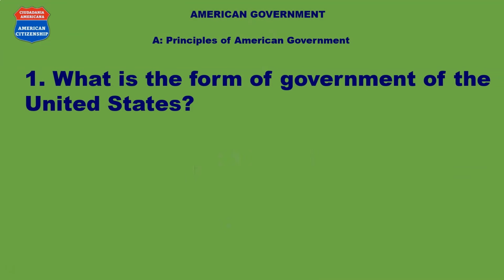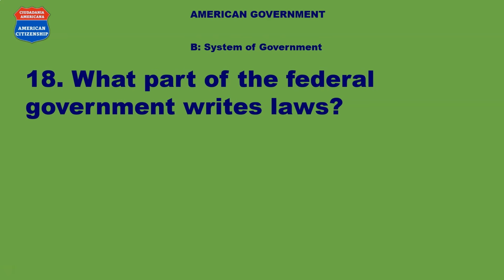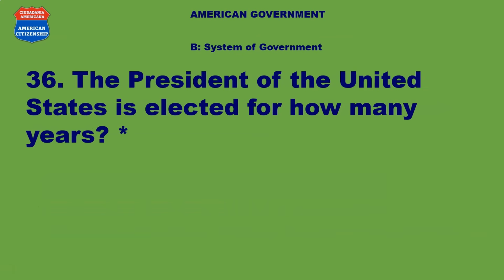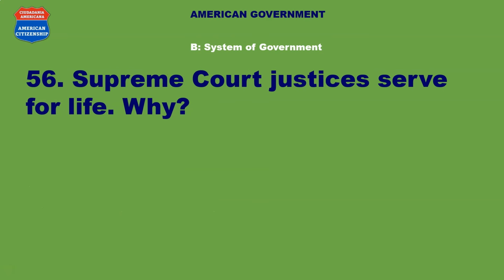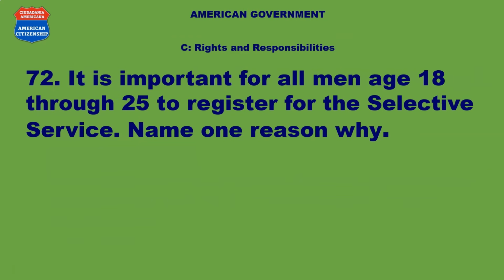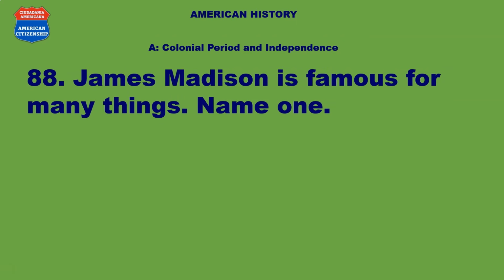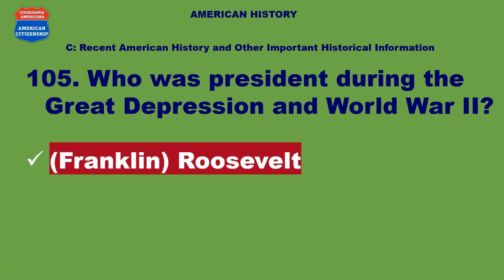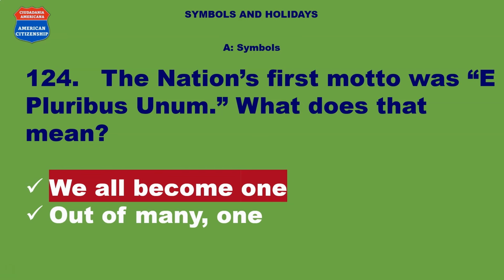EN INGLES 128 PREGUNTAS CIVICAS || NUEVO EXAMEN PARA LA CIUDADANIA 2025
128 preguntas y respuestas de educación cívica (versión 2025) -  VERSION EN INGLES NUEVO EXAMEN

128 Civics Questions and Answers (2025 version)

El Servicio de Ciudadanía e Inmigración de Estados Unidos (USCIS) ha revisado la sección de educación cívica del examen de ciudadanía estadounidense. El nuevo examen se denomina "versión 2025 del examen de educación cívica". Se publicó el miércoles 17 de Septiembre del 2025.

El nuevo examen de ciudadanía consta de 128 preguntas. Como se puede imaginar, este examen es muy diferente a la versión anterior. En primer lugar, el número de preguntas ha aumentado. En segundo lugar, muchas de las preguntas de la versión anterior ya no se incluyen en esta nueva versión.

Durante la entrevista de naturalización, el funcionario del USCIS formulará 20 preguntas de educación cívica a cada solicitante. Las 20 preguntas se eligen al azar de una lista de 128 preguntas. Para aprobar el examen de educación cívica, el solicitante debe responder correctamente al menos 12 preguntas.

🚨Recuerden que en su entrevista de ciudadania estadounidense les van a hacer estas preguntas y tienen que saver responder correctamente

Visite los siguientes enlaces de internet para encontrar quien es su senador, governador, las capitales de los Estados y su representante a nivel nacional

Enter your ZIP code, click FIND YOUR REP BY ZIP, and your congressional district representative will appear. This official service will assist you by matching your ZIP code to your congressional district, so trying to provide additional information will allow an exact match by entering your Street Address.